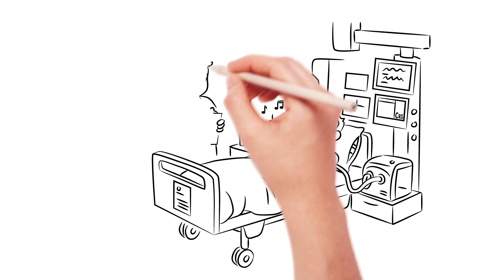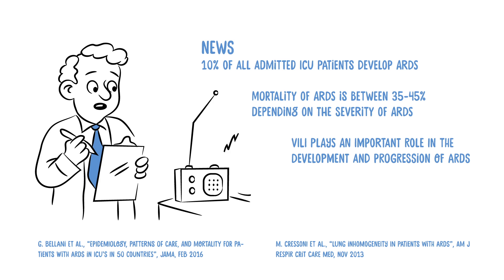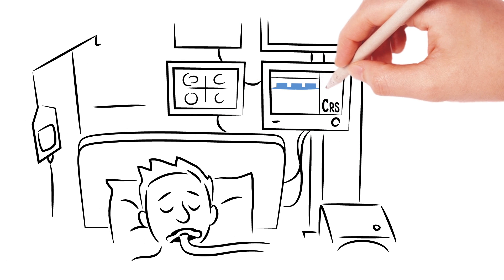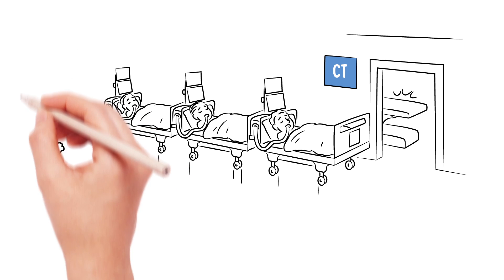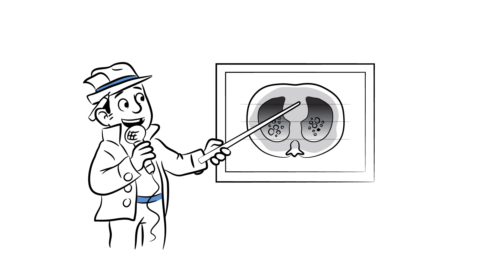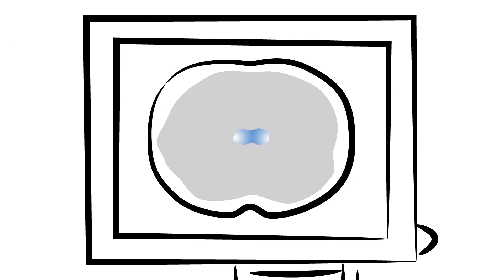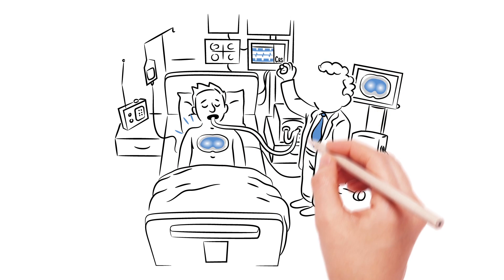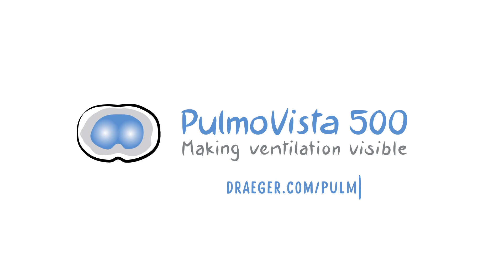Get a live report out of the lung! Pulmonary monitoring with PulmoVista 500.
How can you see signs of VILI in real-time and maybe avoid ARDS?
Finding the right respiratory therapy for your patient is a daily challenge in your clinical routine.
PulmoVista 500, the electrical impedance tomography system from Dräger, visualises pulmonary functions directly at the patient's bedside, providing continuous, regional information about the distribution of ventilation in the lungs.